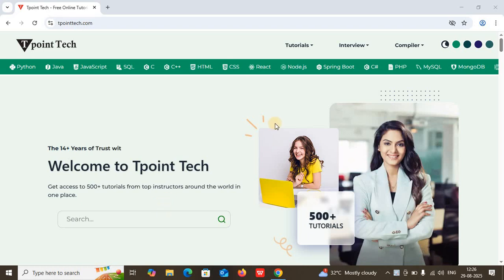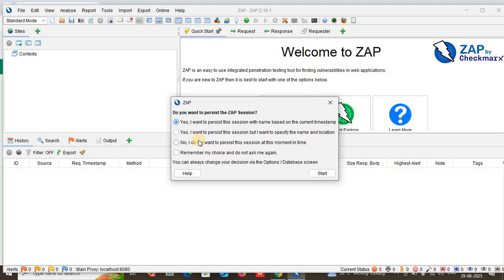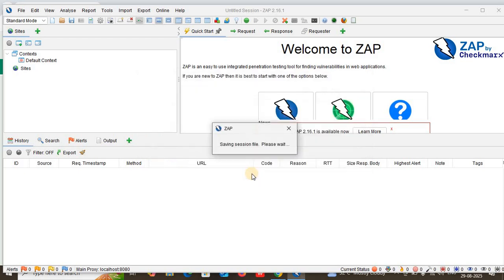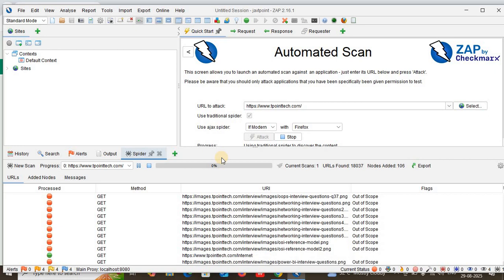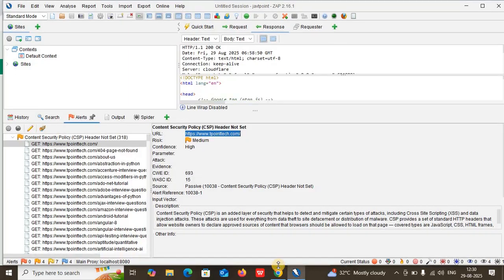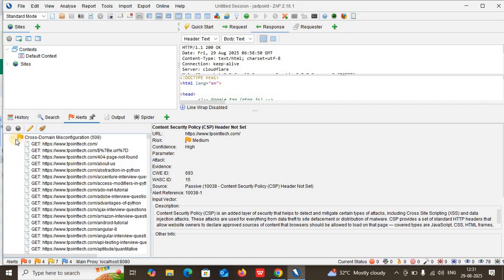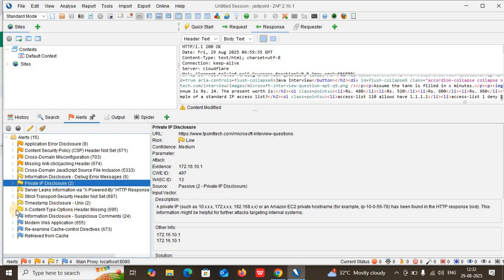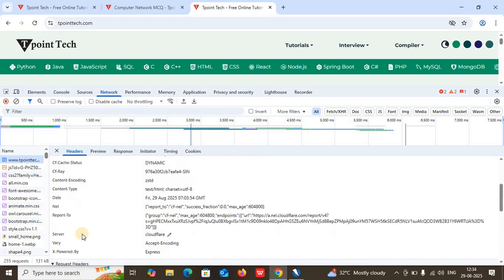Auto-Scan Your Website with OWASP ZAP | Hands-On Tutorial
Level up your web app security by automating OWASP ZAP scans. In this tutorial, we cover GUI and the Automation Framework (YAML) to run repeatable baseline/full scans, generate reports

ZAP Baseline vs Full Scan (when to use each)

ZAP Automation Framework (YAML) for repeatable jobs